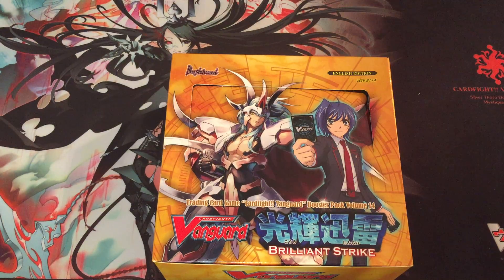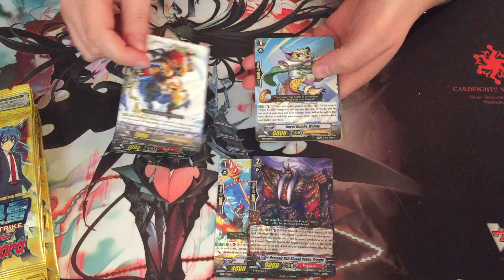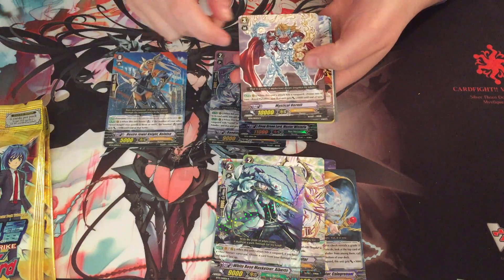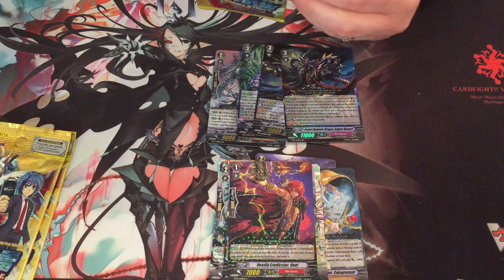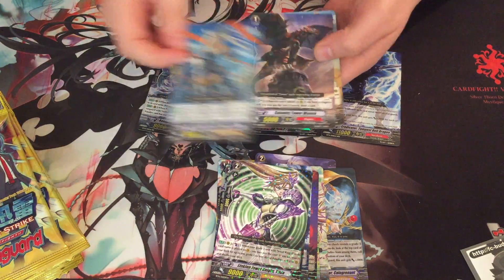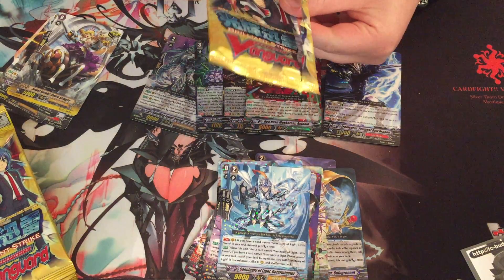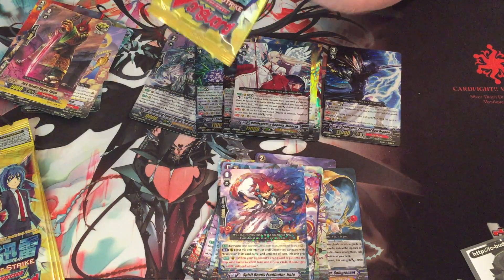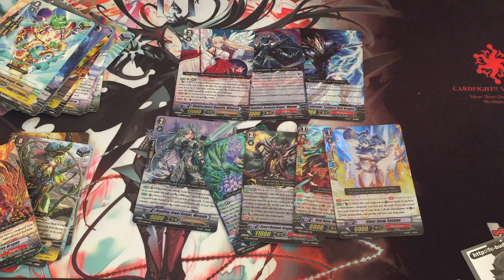Cardfight! Vanguard BT14 Brilliant Strike Box opening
Another old but wonderful set from the world of vanguard present by Idol Emi.

Watch out for deck profiles from this set!

Wanna ask Idol Gaming a question come join the Facebook